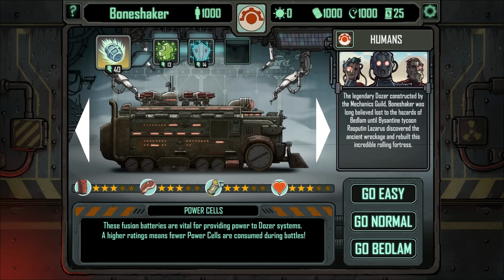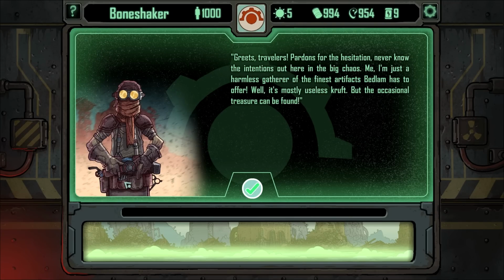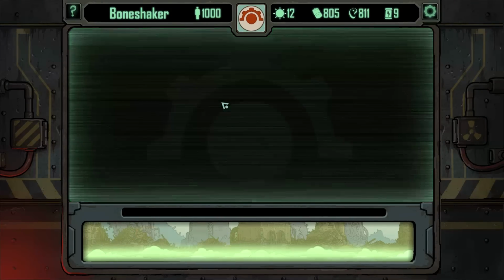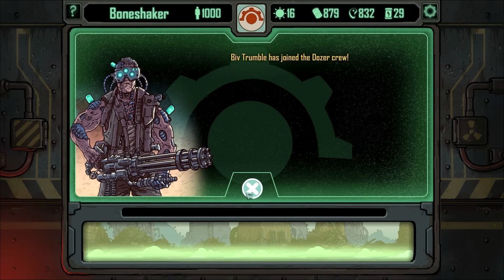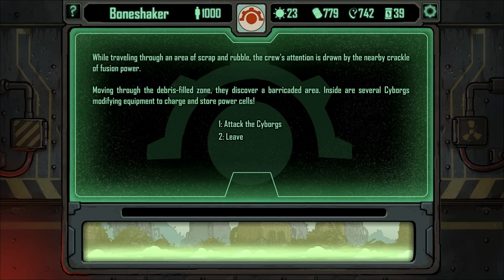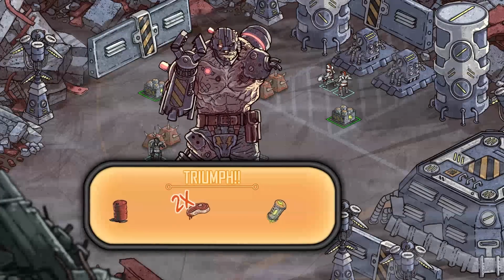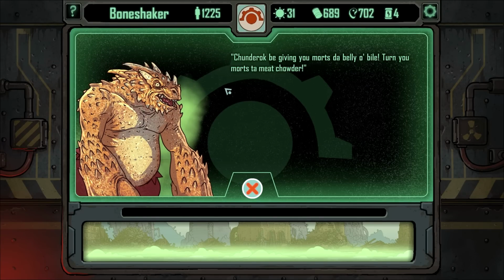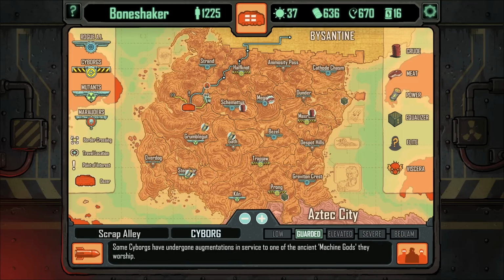Skyshine's Bedlam UPDATED - Another Ride - Part 4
Skyshine's Bedlam Gameplay with Splattercat! During this Let's Play of Bedlam we'll check out Skyshine's handiwork and travel through Bedlam, a lawless outland filled to the brim with baddies. All boss battles and elites covered.